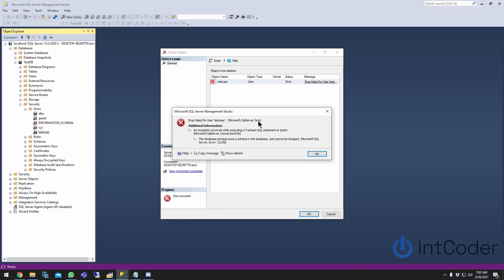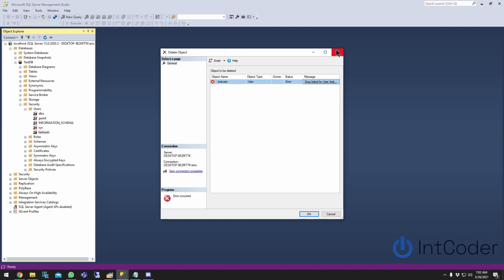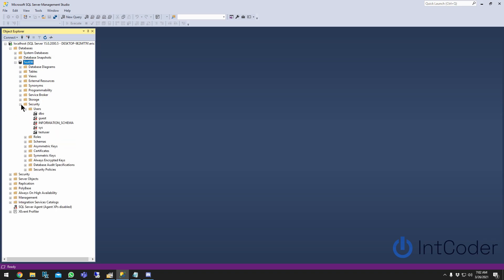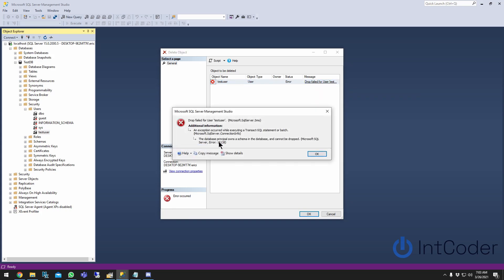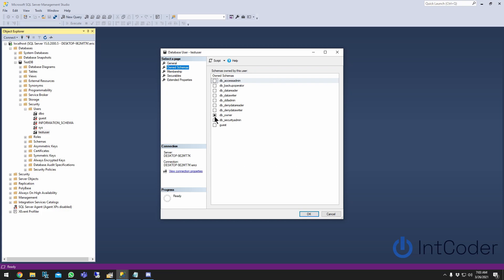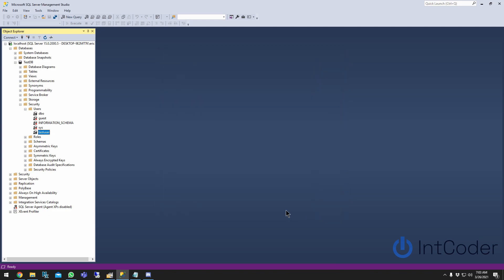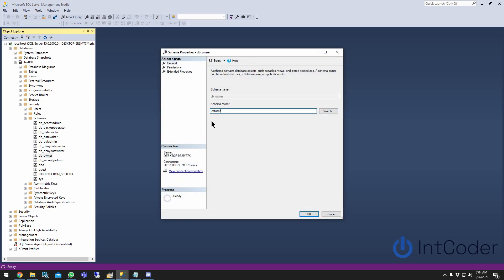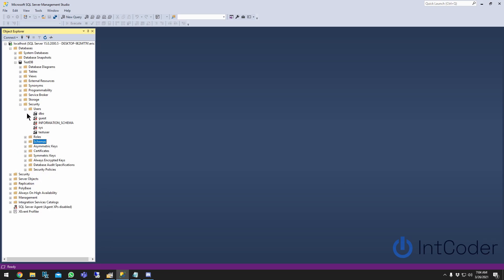Fix For The Database principal owns a schema in the database, and cannot be dropped.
The database principal owns a schema in the database, and cannot be dropped. (Microsoft SQL Server, Error: 15138)

Drop failed for User